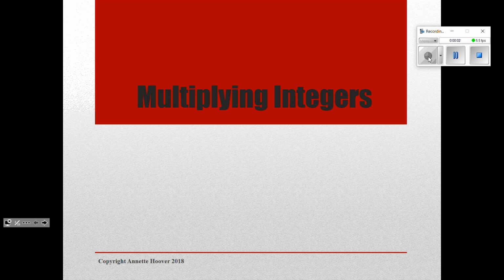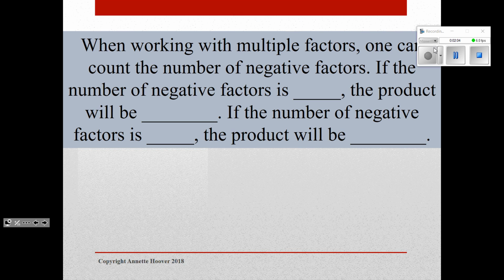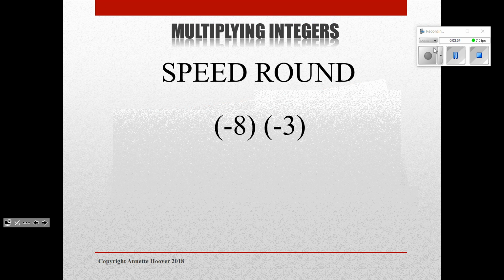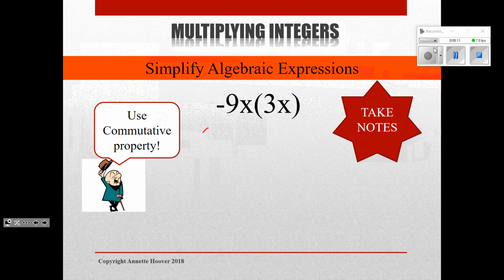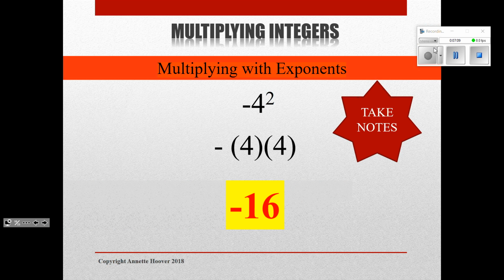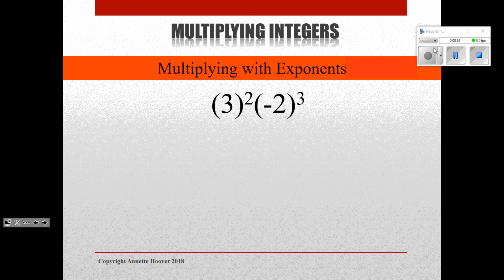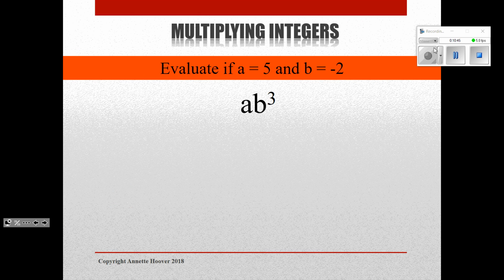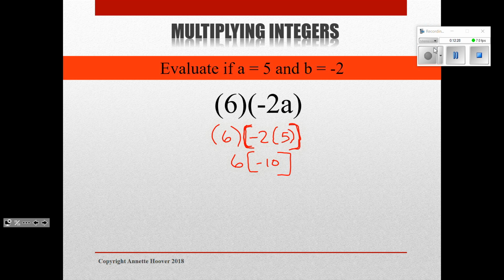Math, Help! Pre-Algebra - Multiplying with Integers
Pre-Algebra lesson on multiplying with integers.